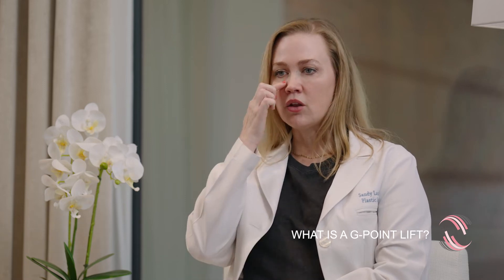WHAT IS A G-POINT LIFT?